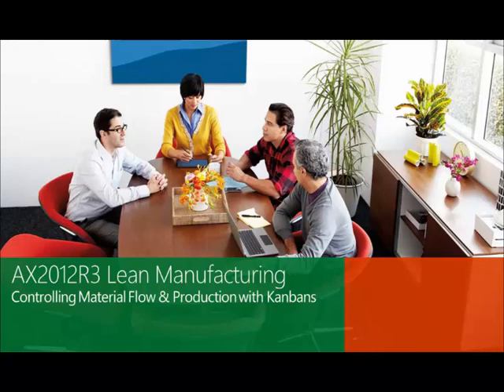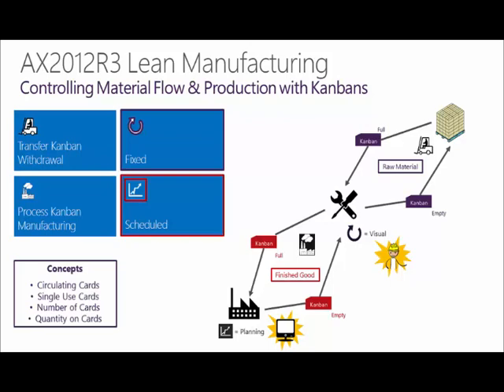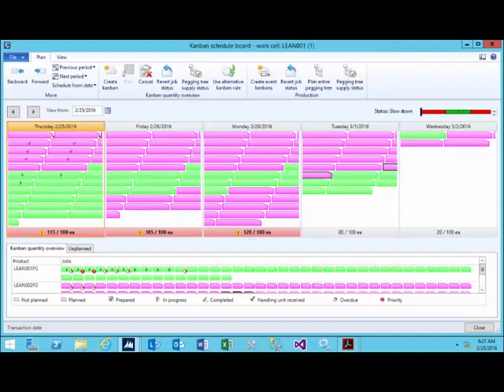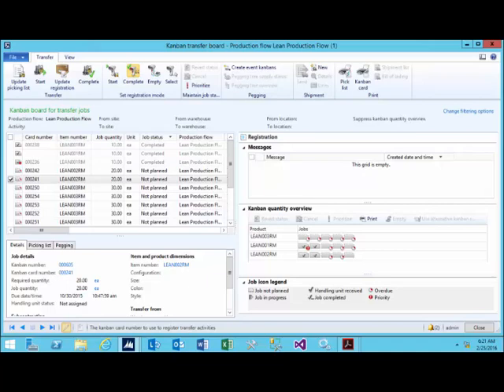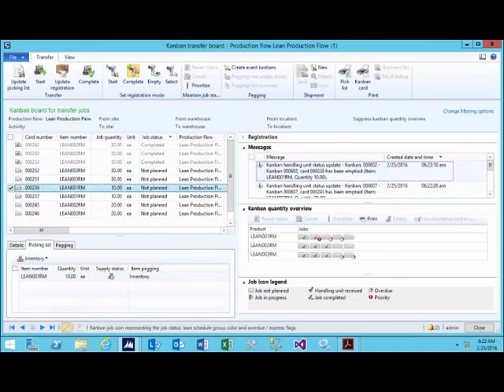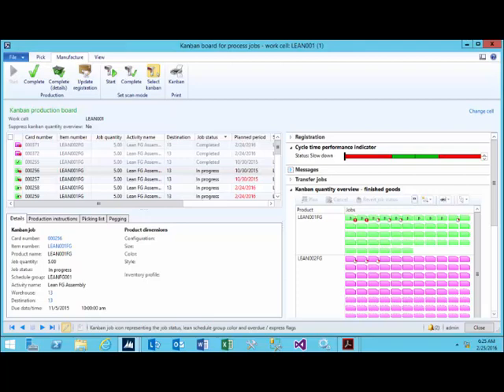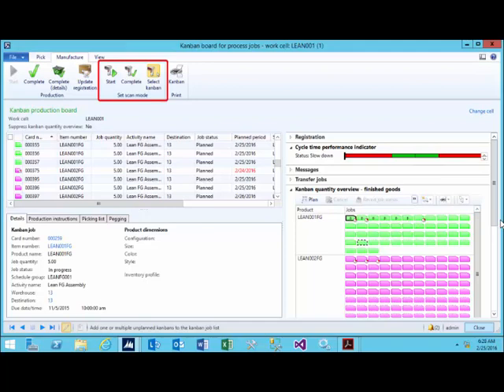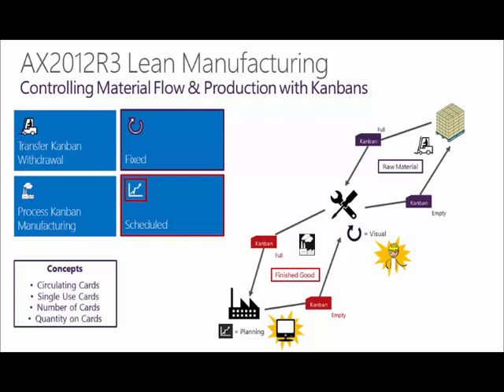Microsoft Dynamics Lean Manufacturing - Kanban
This brief video highlights Dynamics AX Lean Manufacturing using kanbans.